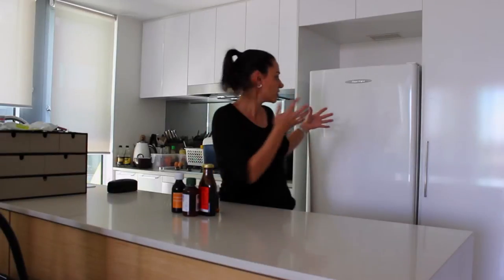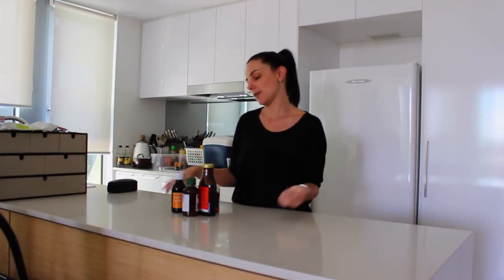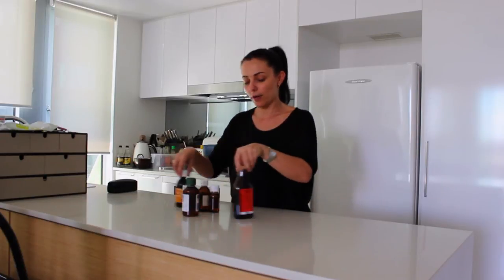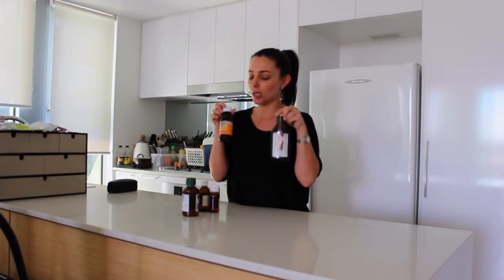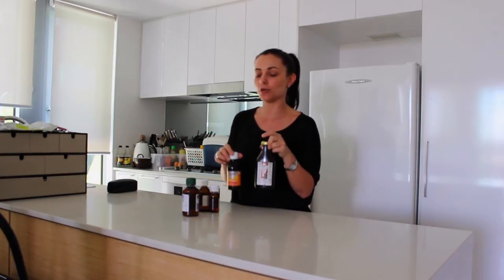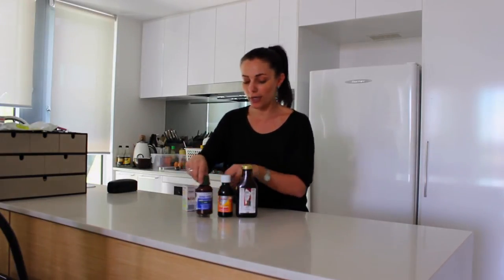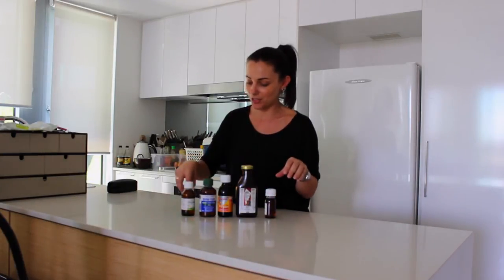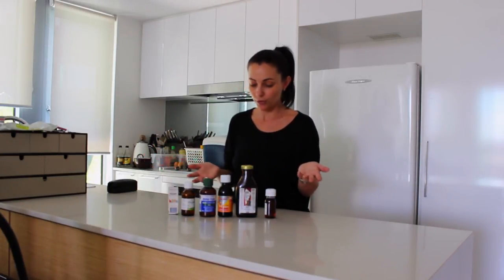DECLUTTER AND ORGANIZE YOUR MEDICINE CABINET